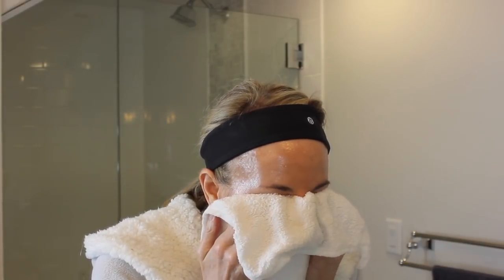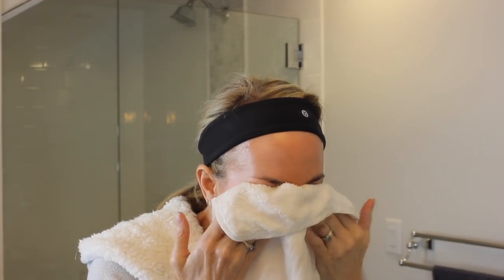PM SKINCARE ROUTINE | BIOLOGIQUE RECHERCHE | DR. BARBARA STURM |ENVIRON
Okay, I finally got this video done.  Today, I am sharing my night time skincare routine.  I have a few variations that I use and I will be showing you ALL the products I am currently loving and using.

PRODUCTS MENTIONED:
First Cleanse- Emma Hardie Moringa Cleansing Balm

VARIATION 2- SERUMS/MOISTURIZERS

"Toning & Firming. Provides a tensing effect."
MOISTURIZER
"A perfect moisturizer for a woman going through hormonal changes. Here at Rescue, it has a huge following." - Danuta Mieloch

VARIATION 3- SERUM/MOISTURIZER- PURE HYDRATION- MY JUICY SKIN ROUTINE
Dr. Barbara Sturm Hyaluronic Serum
Dr. Barbara Sturm Face Cream Rich

EYE LASH SERUM-
Grande Lash MD

LIP SLEEP MASK-
Laniege Sleeping Mask

MY FOUNDATION MATCHES:
37 Actives Foundation in Medium
Laura Mercier Flawless Lumiere Radiance Perfecting Foundation in Cashew and Macadamia